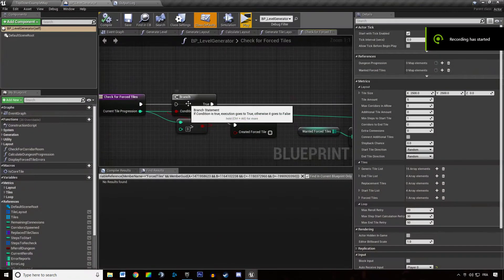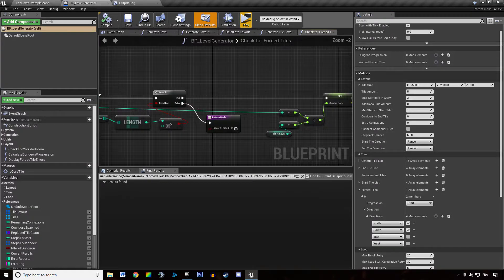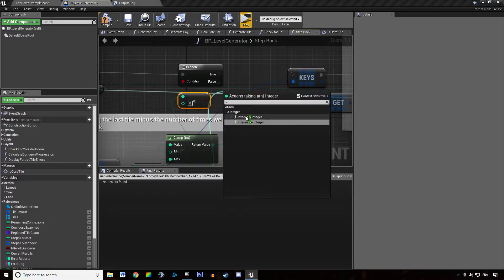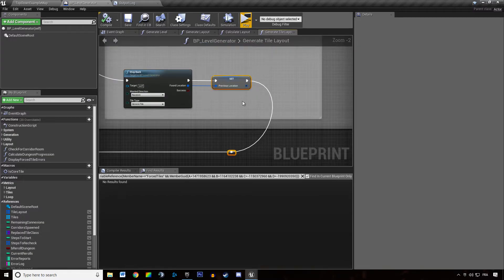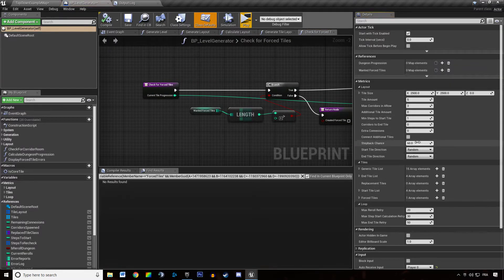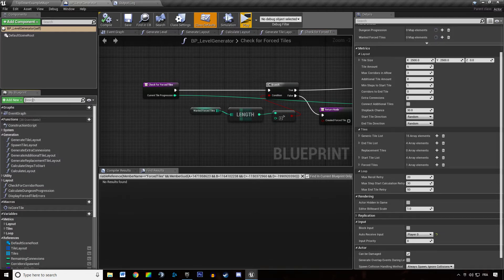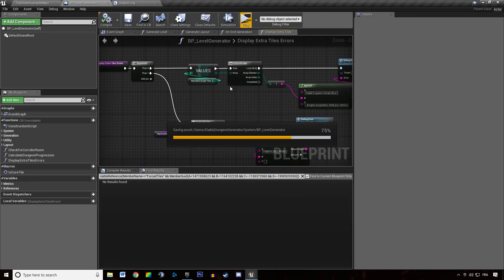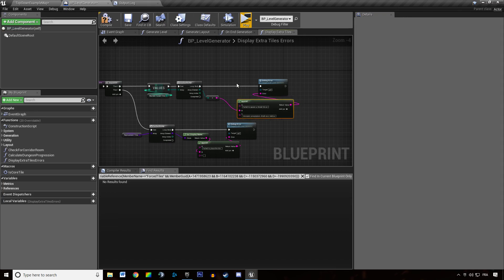Diablo Dungeon Generator #42 Rework: Forced Tiles 5/5 | Unreal Engine 4